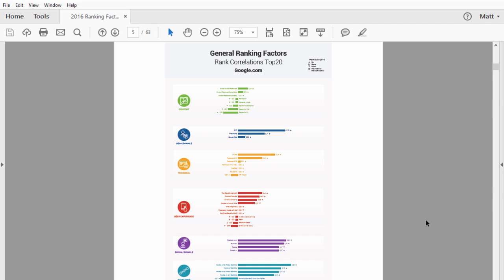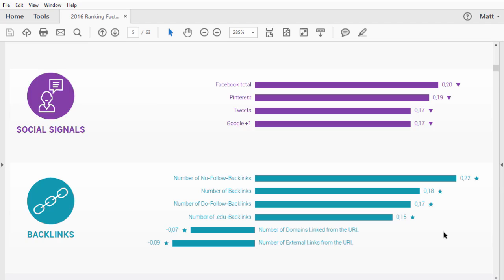Go Viral on 7 Social Media Marketing Platforms - An Intro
Go Viral on 7 Social Media Marketing Platforms
Secrets to Increase Fans, Engagement & Reach on YouTube, Facebook, Pinterest, Twitter, Google+, Quora & Linkedin